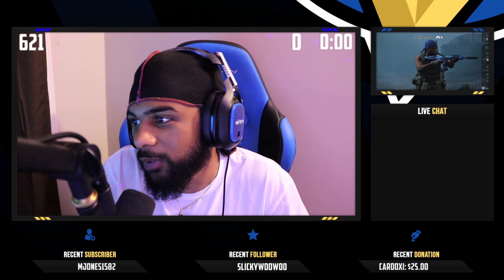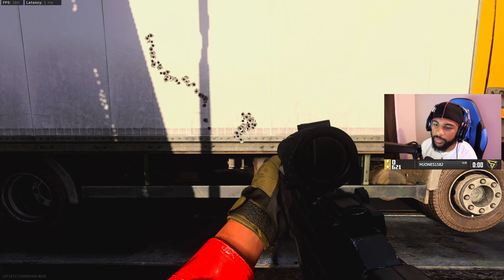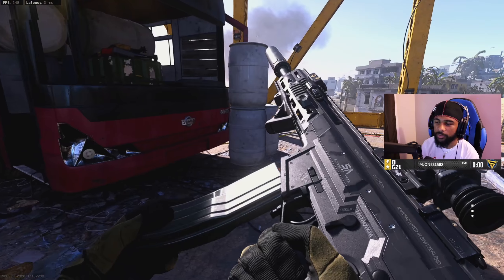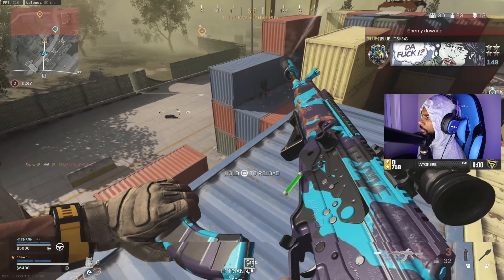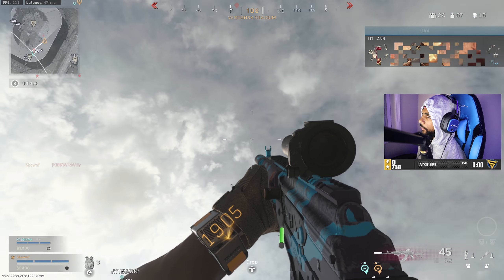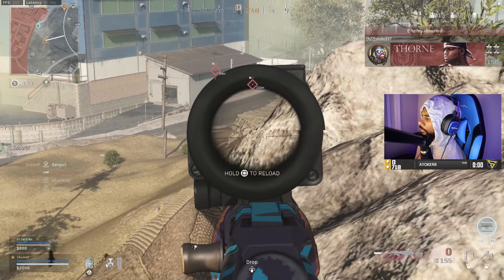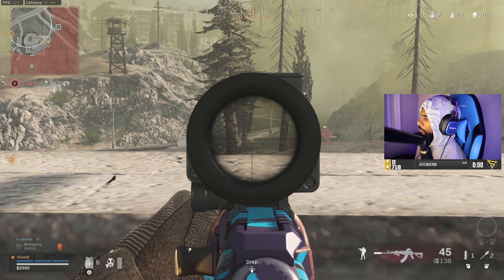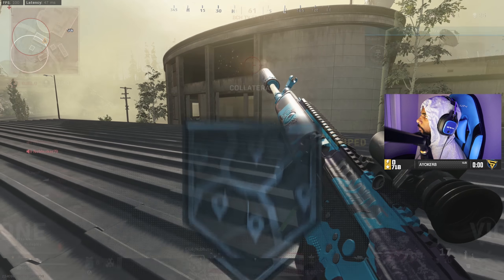TIPS to Improve AIM FAST in WARZONE! How to AIM like PRO PLAYERS! (Get Better at Warzone)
Kontrol Freeks

🎤 My EQUIPMENT